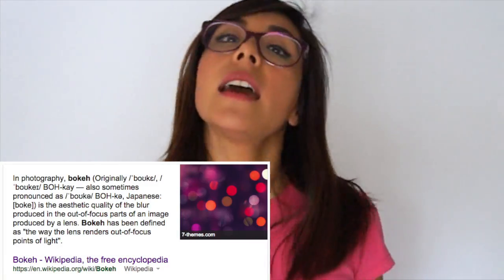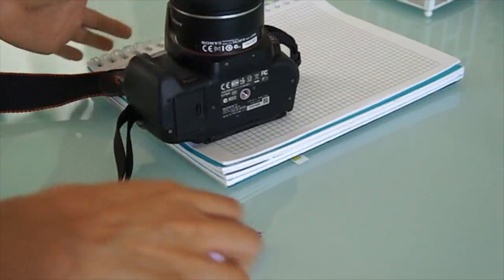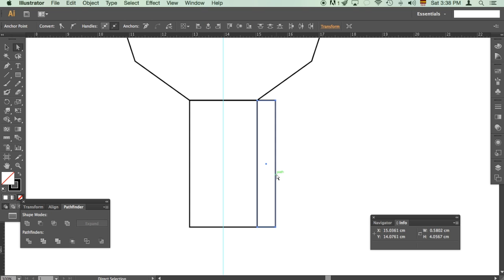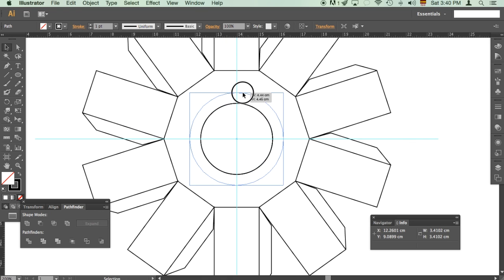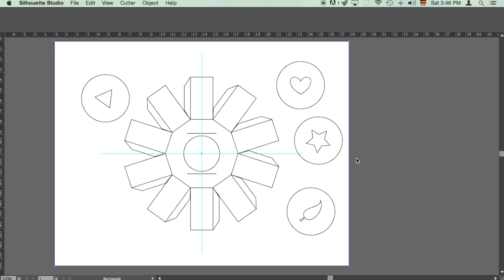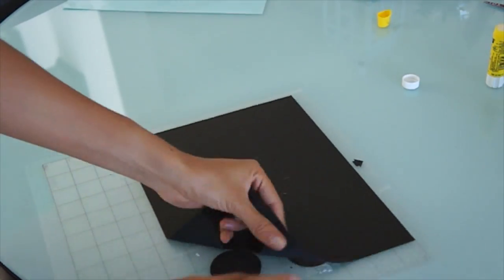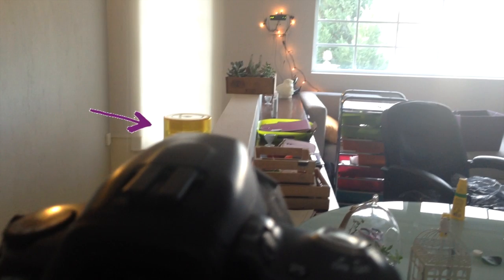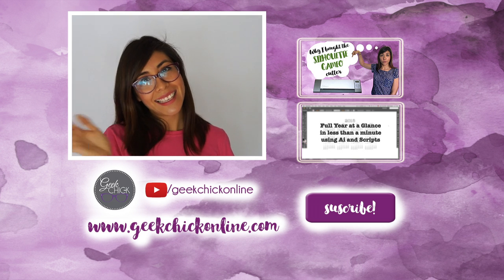How to Create a cool Bokeh effect using your Silhouette Cutter and DSLR!!!!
Procrastinating through the web I remembered this really cool photography effect called Bokeh! So I used my Silhouette cutter knowledge, plus my Adobe Illustrator knowledge, and ended up doing this super cool project! No Photoshop needed! ;)